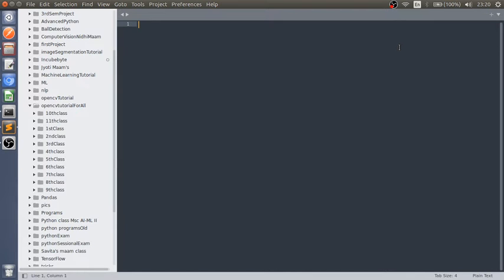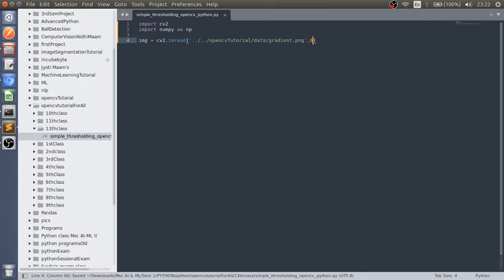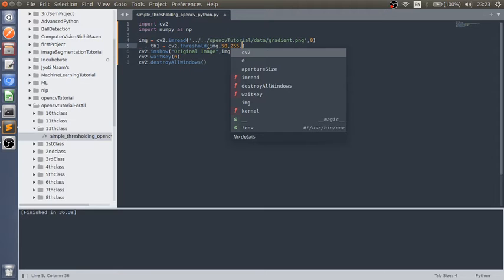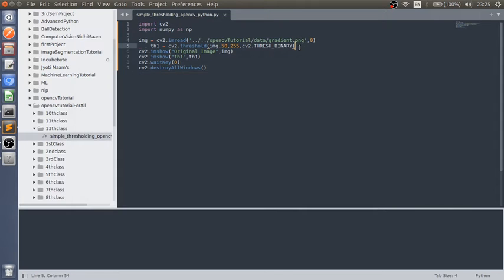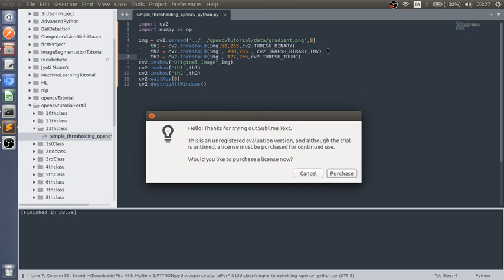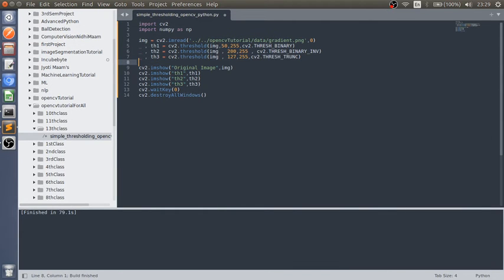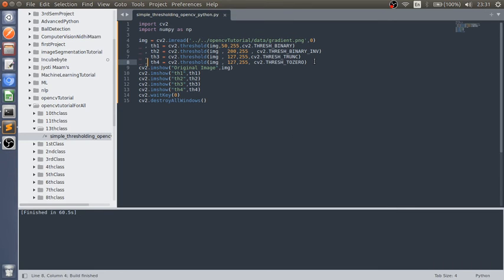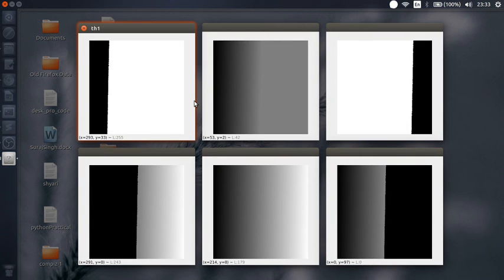Python Tutorial For Beginners 14 - Simple Image Thresholding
In this video on OpenCV Python Tutorial For Beginners, I am going to show How to do Simple Image Thresholding. Simple Image Thresholding is used for image segmentation. Thresholding is the simplest method of image segmentation. From a grayscale image, thresholding can be used to create binary images.
In Thresholding we Pick a threshold T.
1.Pixels above threshold get new intensity A.
2.Pixels above threshold get new intensity B.
In Thresholding, pixels that are alike in gray scale(or in some other feature) are grouped together.